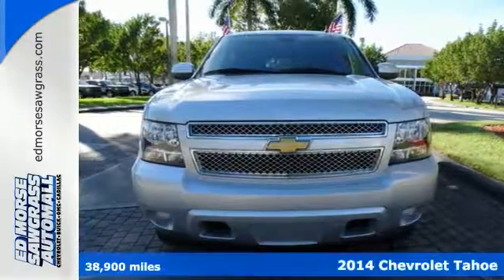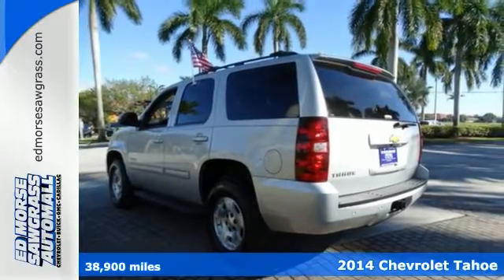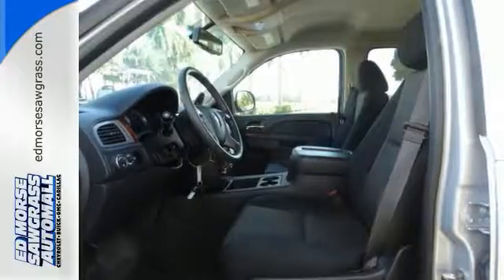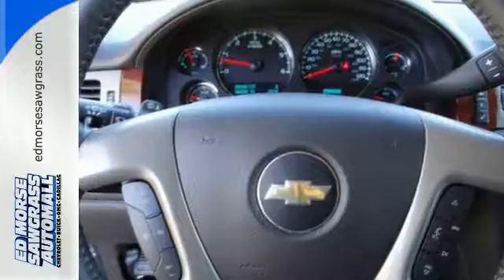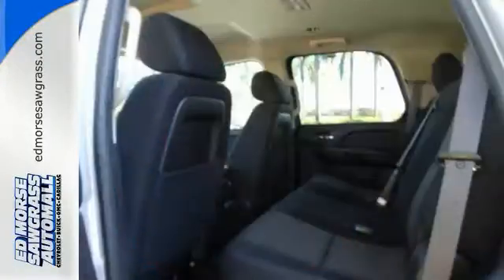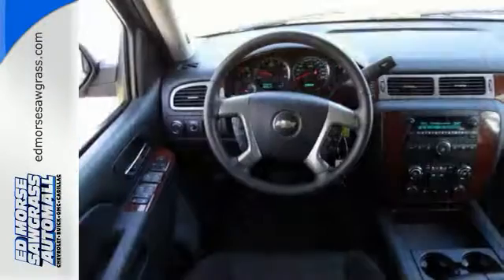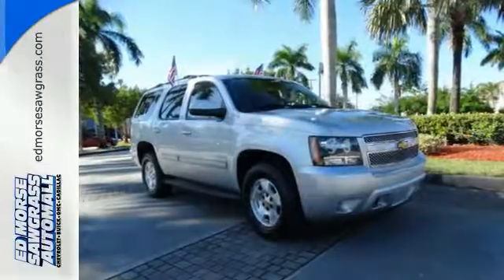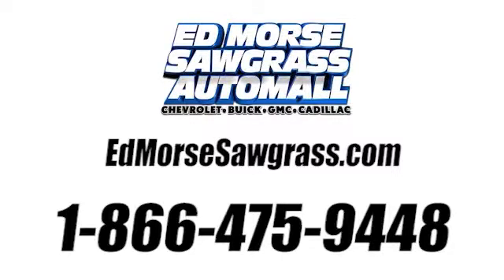Certified 2014 Chevrolet Tahoe Sunrise FL Miami, FL GR213589A - SOLD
Year: 2014
Make: Chevrolet
Model: Tahoe
Trim: LS
Engine: 5.3l 8 Cylinder Fuel Injected Flex Fuel
Transmission: 2WD Automatic
Color: Silver
Interior: Ebony
Mileage: 38900
Stock #: GR213589A
VIN: 1GNSCAE00ER110717
JUST REPRICED FROM $33,000. Chevrolet Certified, CARFAX 1-Owner. Third Row Seat, Running Boards, Back-Up Camera, Rear Air, Remote Engine Start, Dual Zone A/C, Satellite Radio, Onboard Communications System, Aluminum Wheels AND MORE! KEY FEATURES INCLUDE: Third Row Seat, Rear Air, Back-Up Camera, Running Boards, Satellite Radio, Onboard Communications System, Trailer Hitch, Aluminum Wheels, Remote Engine Start, Dual Zone A/C. Rear Seat Audio Controls, Keyless Entry, Privacy Glass, Steering Wheel Controls, Electronic Stability Control. OPTION PACKAGES: TRAILERING PACKAGE, HEAVY-DUTY includes (KNP) auxiliary external transmission oil cooler and (KC4) engine oil cooler, provides increased trailering capabilities, TRANSMISSION, 6-SPEED AUTOMATIC, ELECTRONICALLY CONTROLLED with overdrive and tow/haul mode (STD), AUDIO SYSTEM, AM/FM STEREO WITH CD PLAYER AND MP3 PLAYBACK seek-and-scan, digital clock, auto-tone control, Radio Data System (RDS), speed compensated volume, TheftLock, auxiliary input jack, and USB port (STD), ENGINE, VORTEC 5.3L V8 SFI FLEXFUEL with Active Fuel Management, capable of running on unleaded or up to 85% ethanol (with gas - 320 hp [238.6 kW] @ 5400 rpm, 335 lb-ft of torque [452.2 N-m] @ 4000 rpm, with E85 ethanol - 326 hp [243.1 kW] @ 5300 rpm, 348 lb-ft of torque [469.8 N-m] @ 4400 rpm), iron block (STD), REAR AXLE, 3.42 RATIO, LS PREFERRED EQUIPMENT GROUP Includes Standard Equipment. BUY WITH CONFIDENCE: 2- Year/24,000- Mile Standard CPO Maintenance Plan, 12-Month/12 WHY BUY FROM US: Ed Morse Sawgrass Auto Mall is a division of the Ed Morse Automotive Group. Located in Sunrise, Florida, our dealership has been selling and leasing cars for less while providing excellent customer service to all the surrounding cities of Sunrise for over 65 years. Horsepower calculations based on trim engine configuration. Please confirm the accuracy of the included equipment by calling us prior to purch

Address:
14401 West Sunrise Blvd